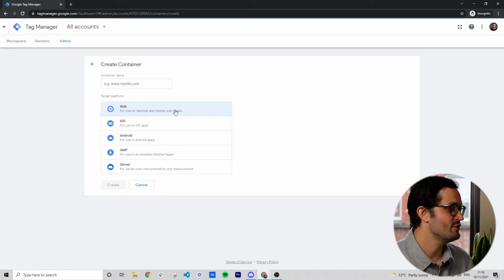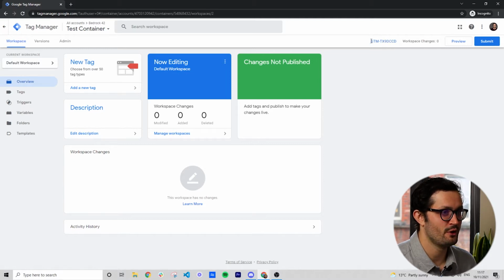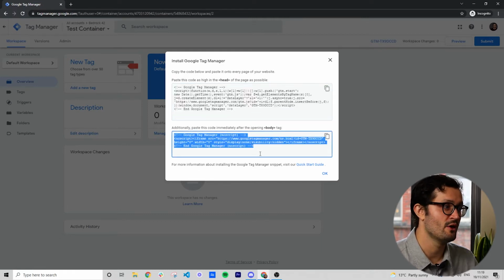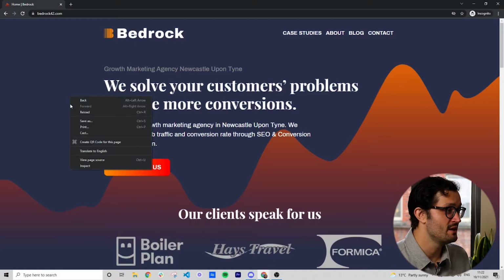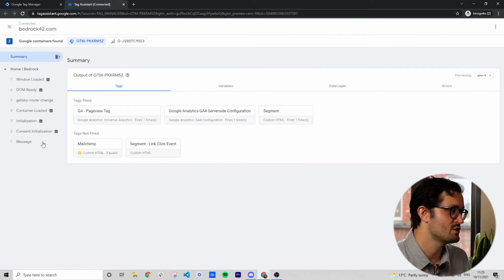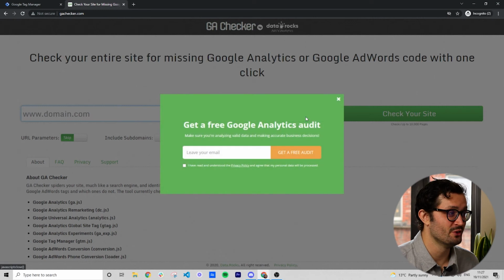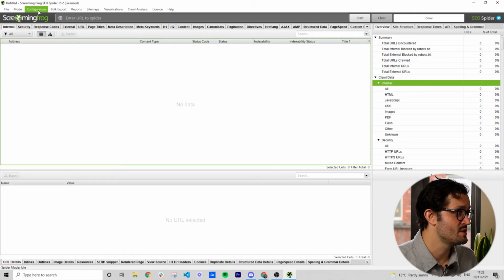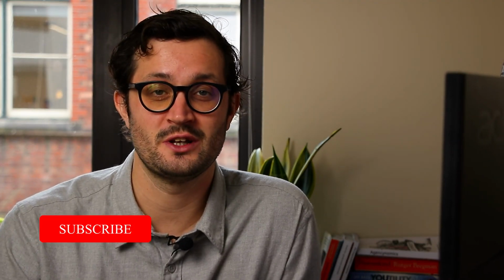How To Install Google Tag Manager Like A Pro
The best advice for installing Google Tag Manager from a professional.